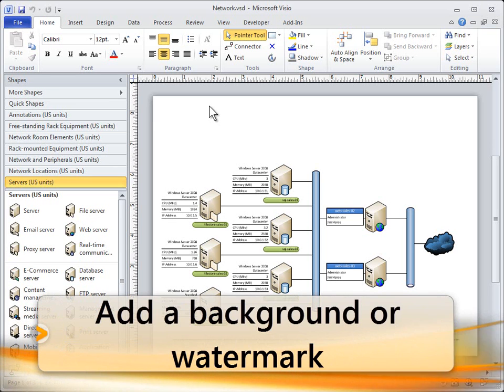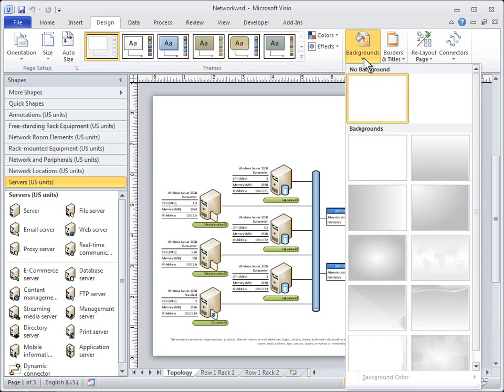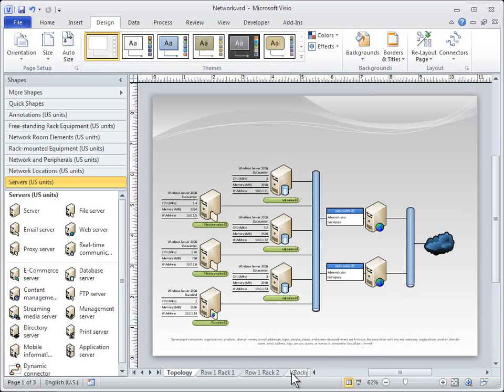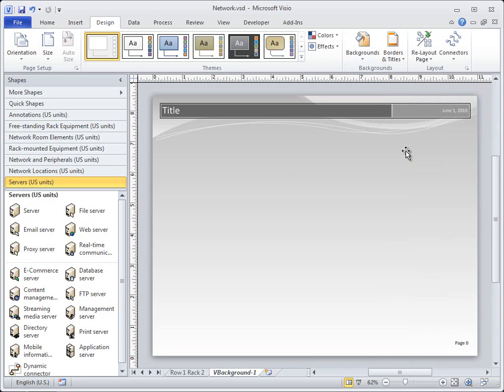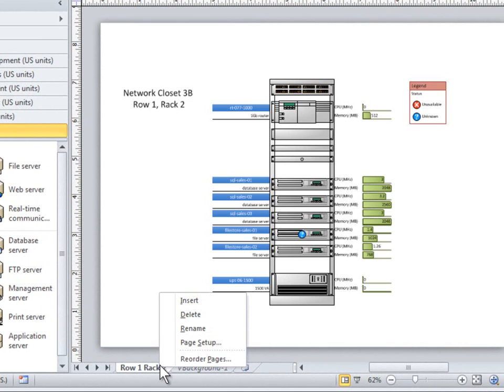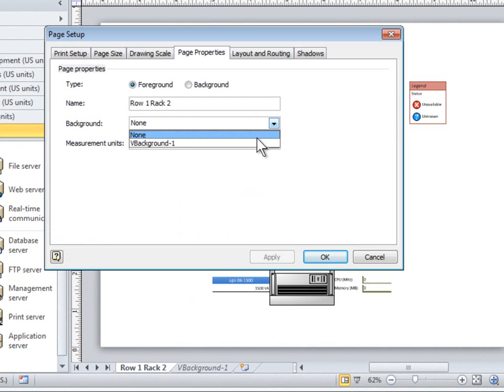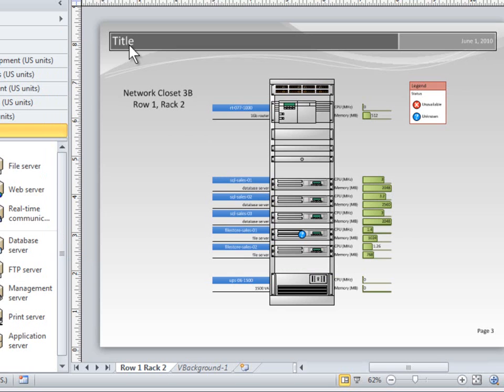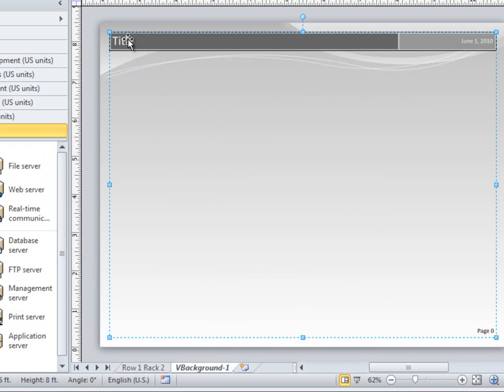Microsoft Visio 2010 Add a background.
Educational Videos fom Microsoft Office
Microsoft  Visio   2010